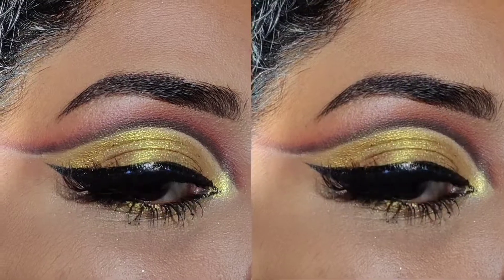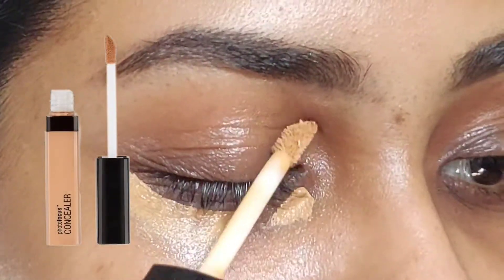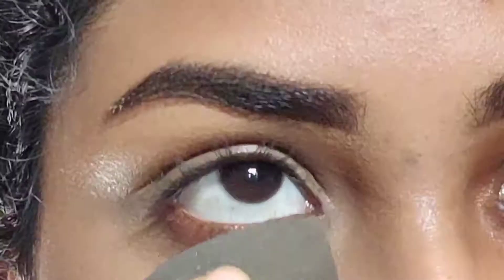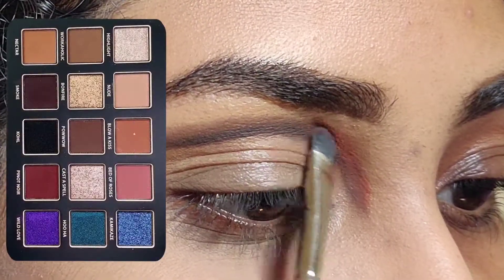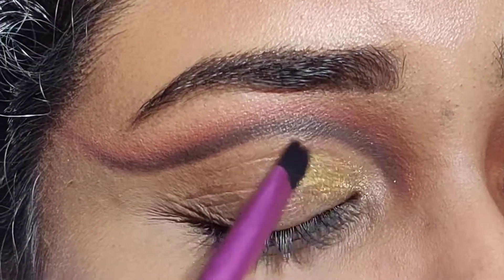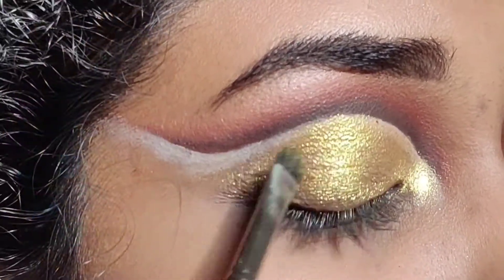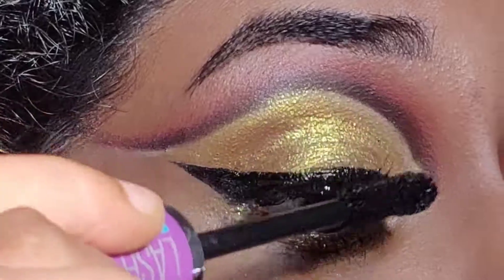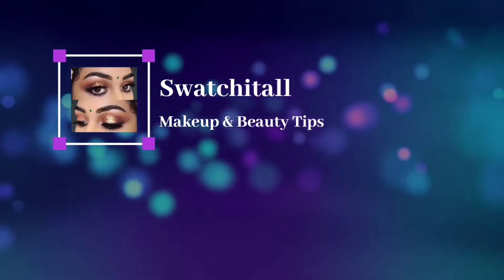What do you need to create Kylie Jenner 24k Gold Look || SwatchitAll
Hello Beauties,
My name is Lucy, from India.
In this video i am creating a golden full cut crease eyeshadow look Inspired by Kylie Jenner's 24k birthday collection look.

This look really caught my attention so i had to give it a try.
Let me know your thoughts on this look in comments.

brushes used : Morphe X nikita set - small angled brush
PAC cosmetics 383
False Lashes

Thank You, Have a great day ahead !
Stay home &Take Care.